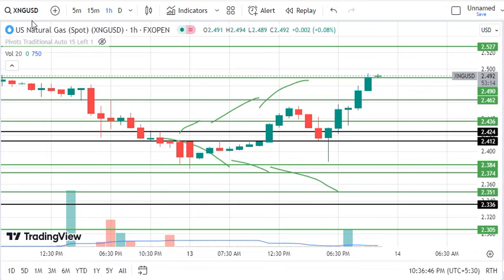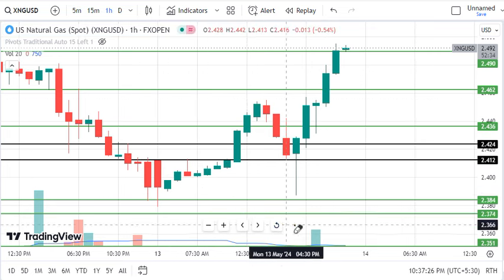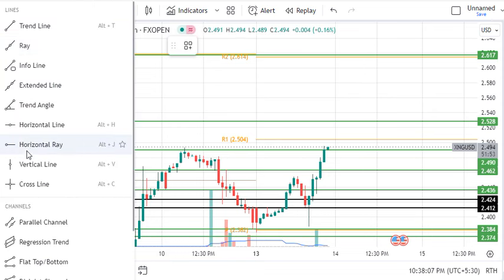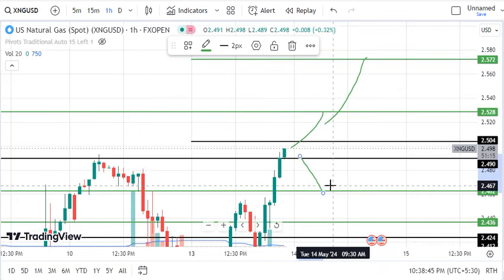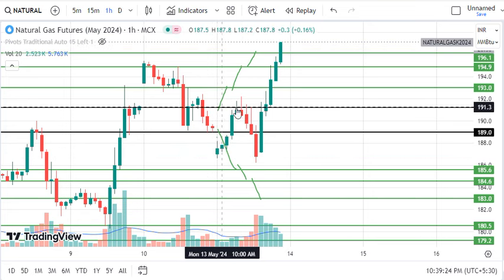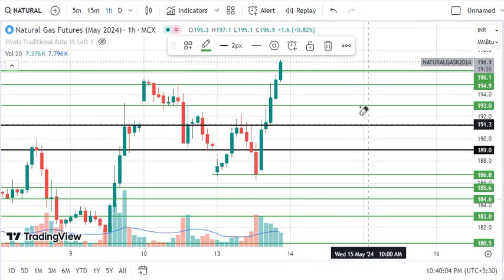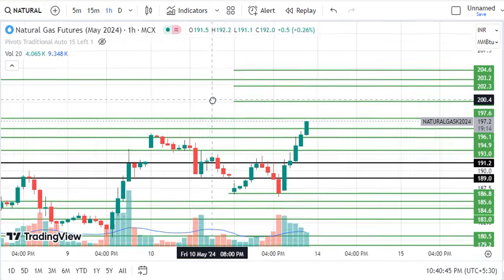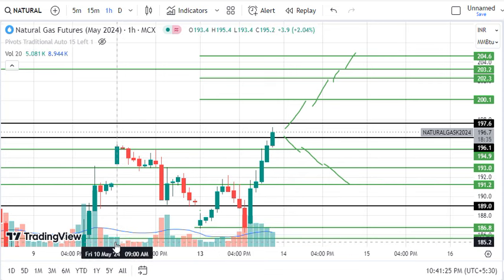Natural Gas Trading | Natural Gas Prediction for Today Tuesday 14 May 2024 with TARGET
Natural Gas trading live,
Natural Gas target,
Natural Gas intraday trading,

WE STRICTLY RECOMMEND YOU NOT TO MAKE ANY DECISION, FINANCIAL, INVESTMENTS, TRADING OR OTHERWISE. Please understand that using this information would be totally AT YOUR OWN RISK.